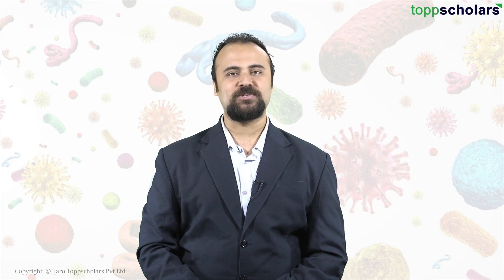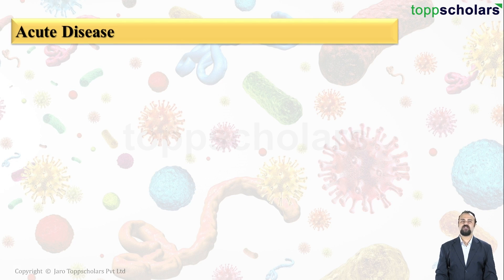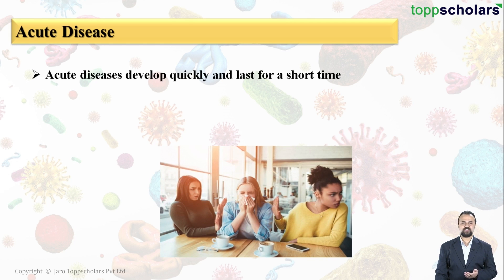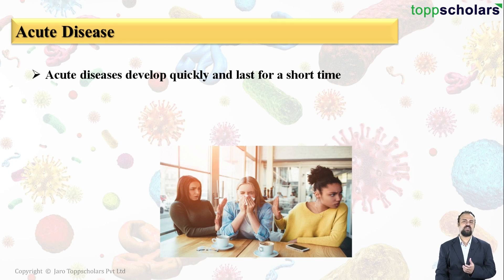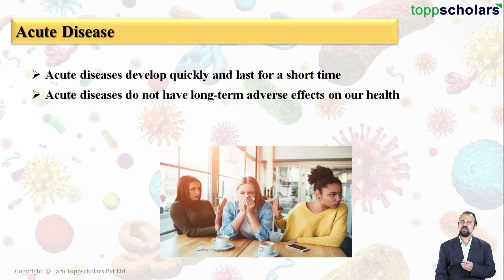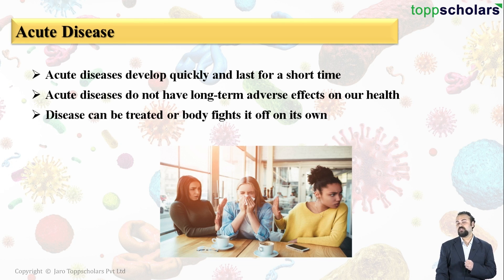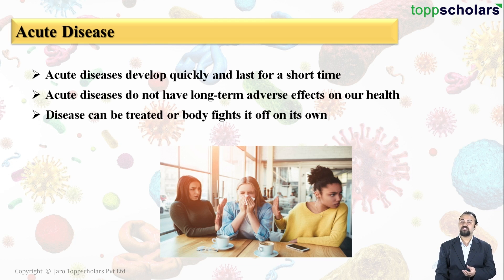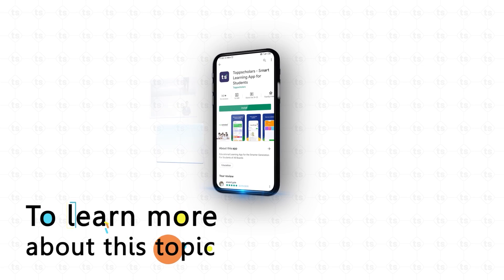Acute and chronic diseases | Biology | Disease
Acute conditions are severe and sudden in onset. This could describe anything from a broken bone to an asthma attack. A chronic condition, by contrast is a long-developing syndrome, such as osteoporosis or asthma

acute, chronic, disease, infection, prolonged, curable, cancer, diabetes, kidney, dialysis